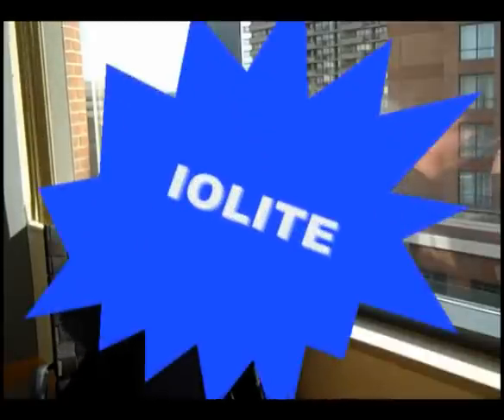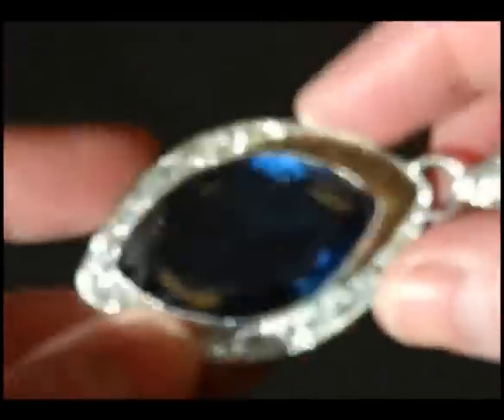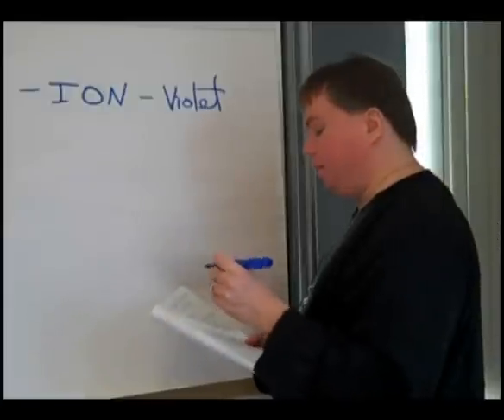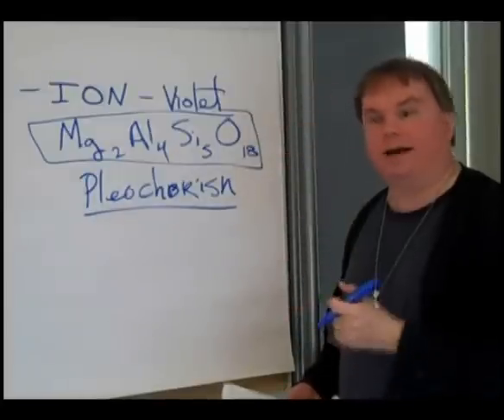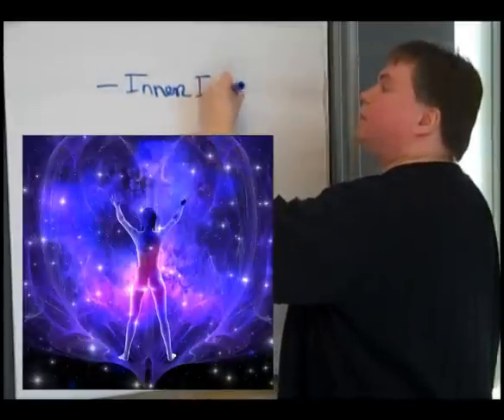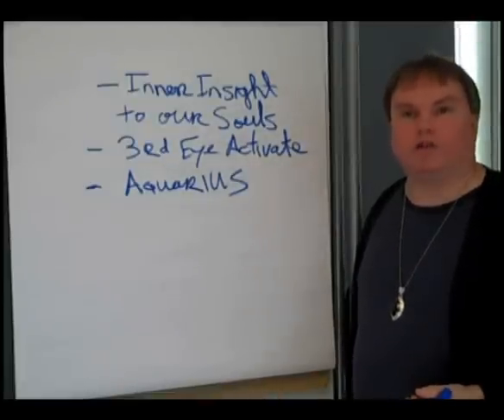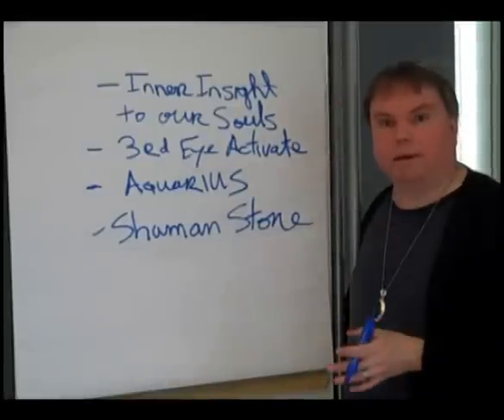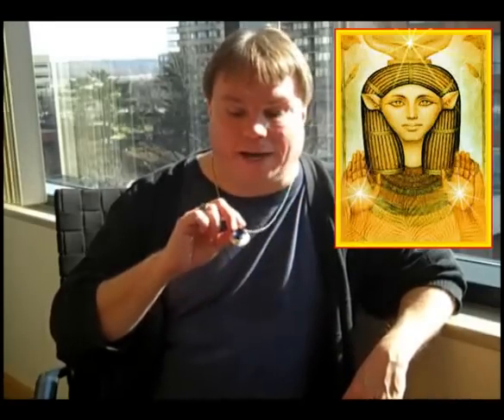The Mystical Gemstone Iolite with Bob Hickman Psychic Medium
GET YOUR FEBRUARY 2013 HOROSCOPES NOW!